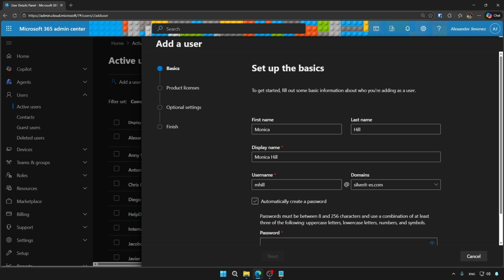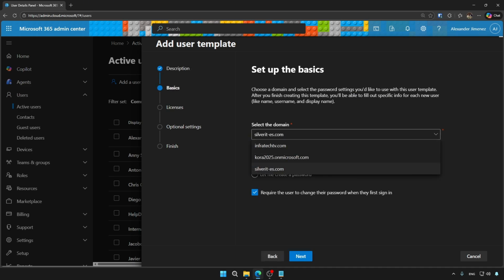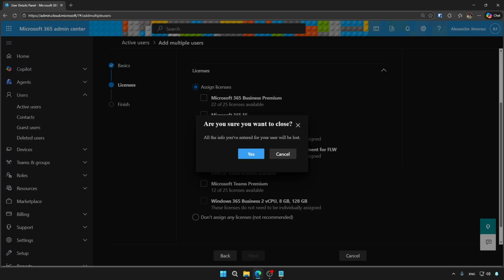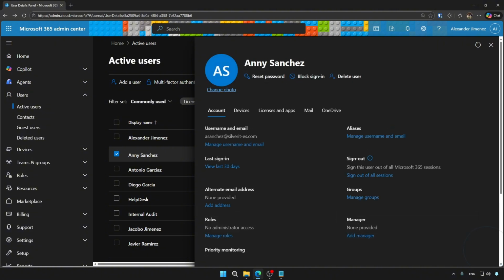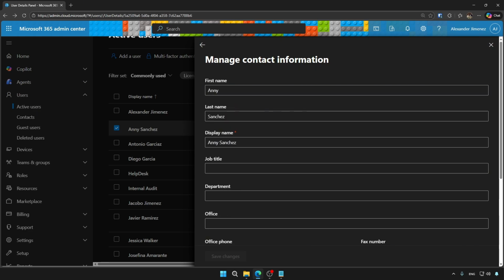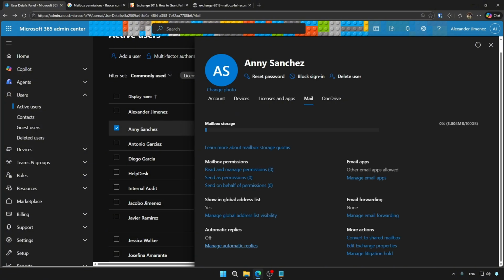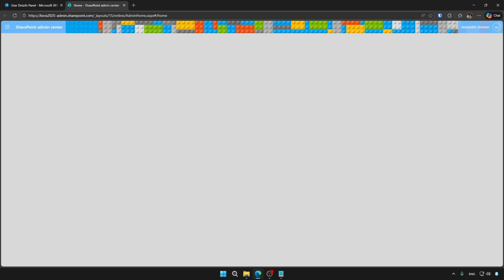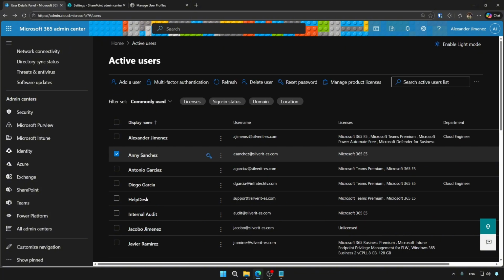Microsoft 365 User Management in 15 Minutes | Complete Beginner’s Guide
🚀Master user management in the Microsoft 365 Admin Center! Whether you are a new IT administrator or a business owner managing your own tenant, this 2025 updated guide covers everything you need to know about user administration from start to finish.

🚀In this video, we dive deep into the modern admin interface to show you how to create users, manage licenses, and implement security best practices like Role-Based Access Control (RBAC).